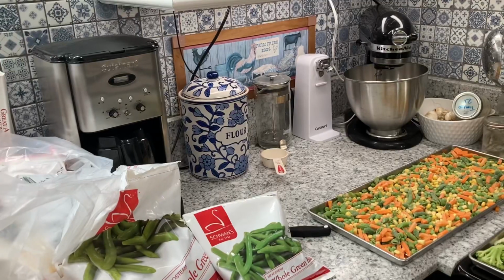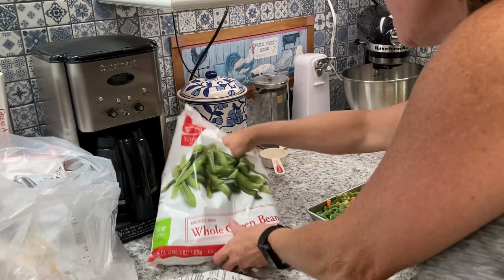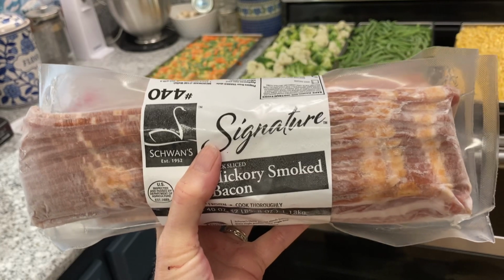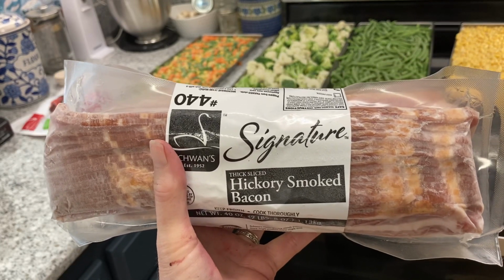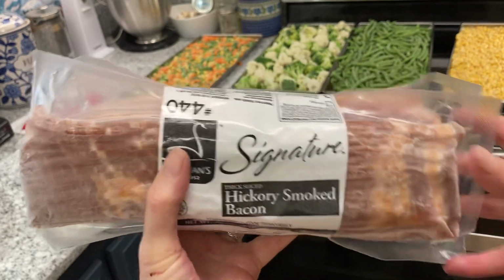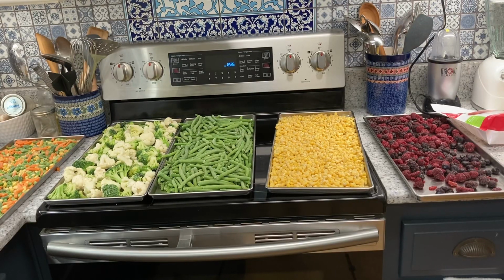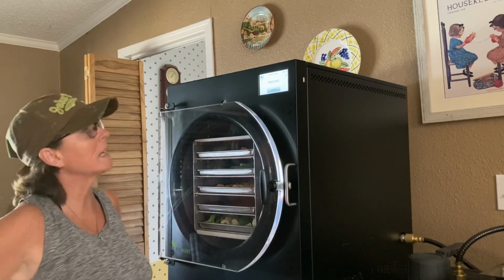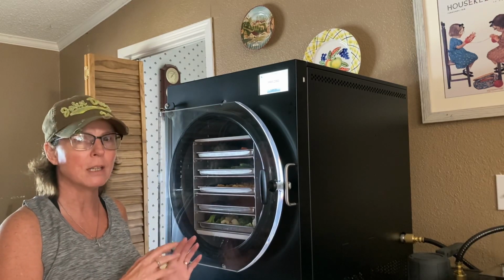Jump starting our pantry. Harvest Right!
Freeze drying veggies for our long term storage pantry